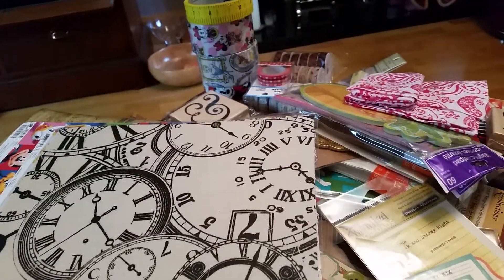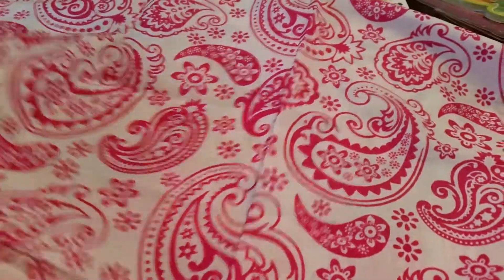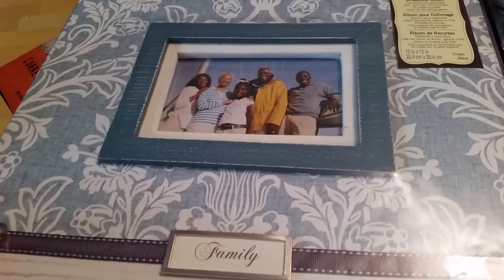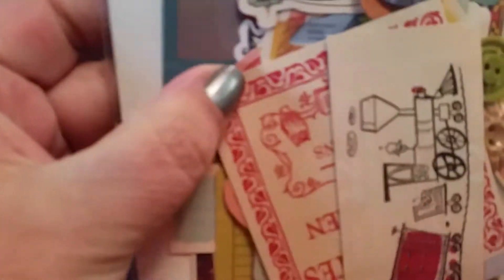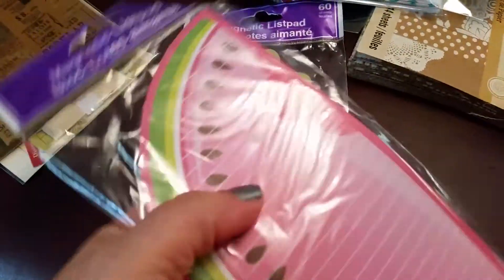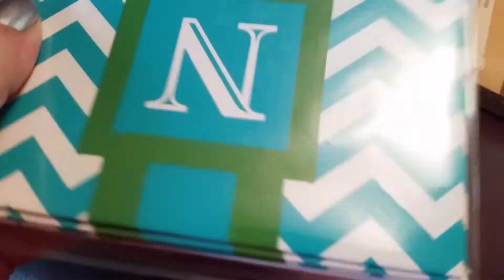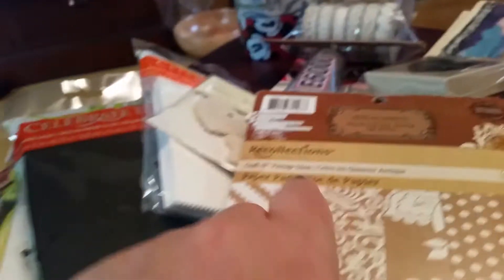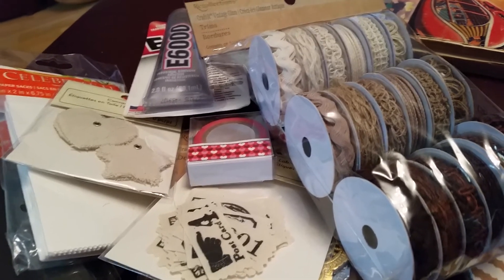Nikki's shopping haul from the USA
Just a quick run through of the  crafting goodies i bought whilst i was on holiday in  the USA.